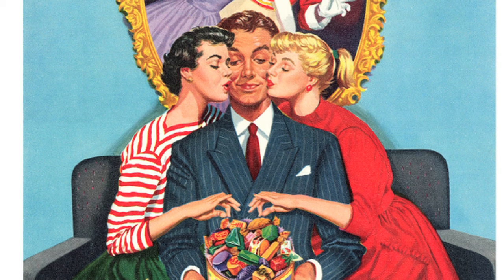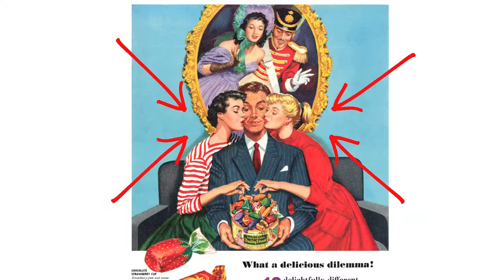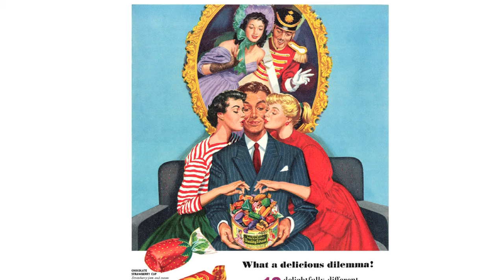Media Studies - Propp's Character Theory - Simple Guide For Students & Teachers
A simple and easy to understand guide to Vladimir Propp's Narrative / Character Theory to help students and teachers doing Media Studies at A-level, or even at GCSE.

I teach the Eduqas exam board now for both Key Stages but this video can be used to help you understand the theory even if you are studying a different exam board.

I am a Media Studies teacher with 10 years experience in the classroom, and so hopefully this all makes sense!